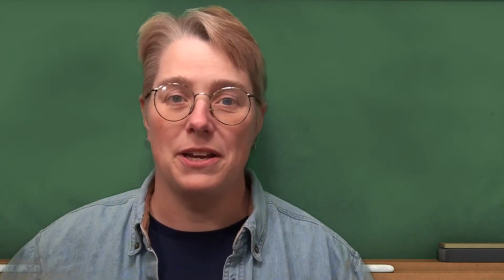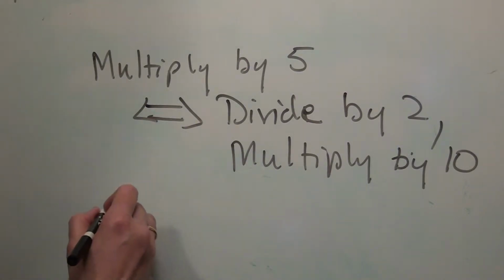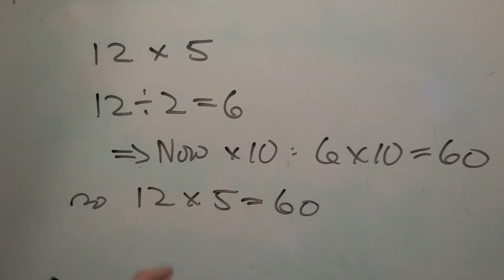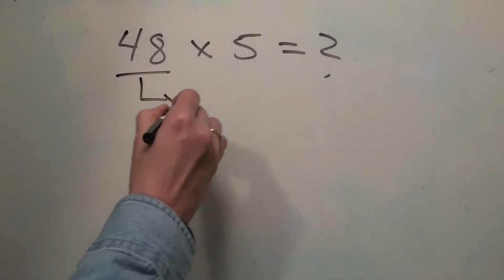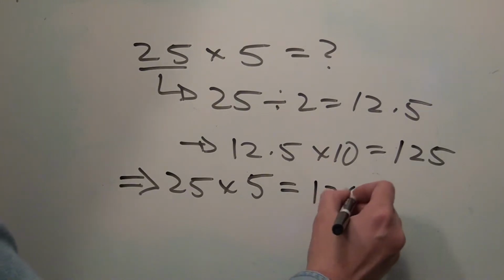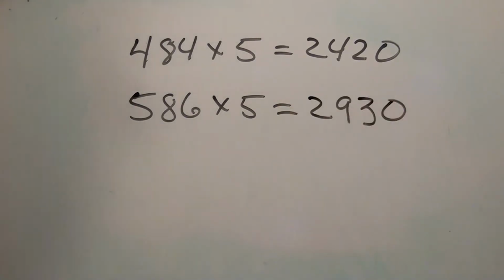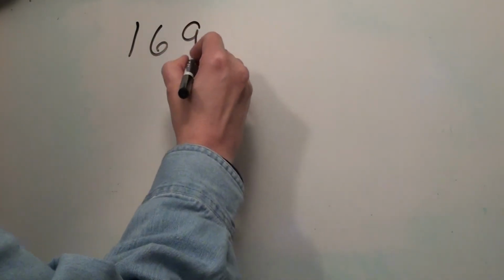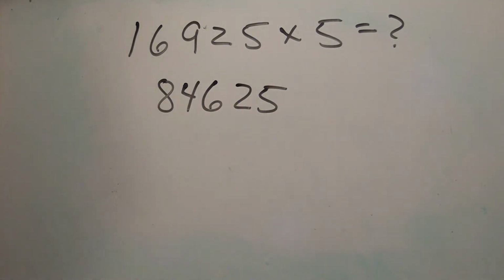Awesome Math Trick: How to Multiply Rapidly by 5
Learn this neat mental math trick to multiply any number by 5 without using a calculator!